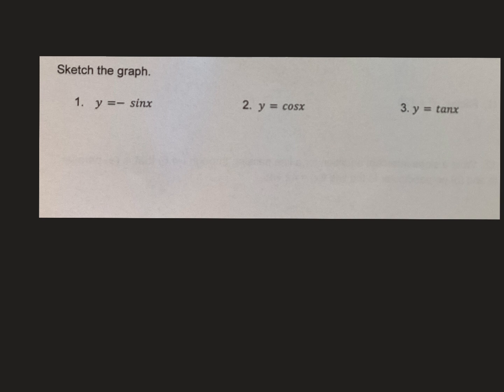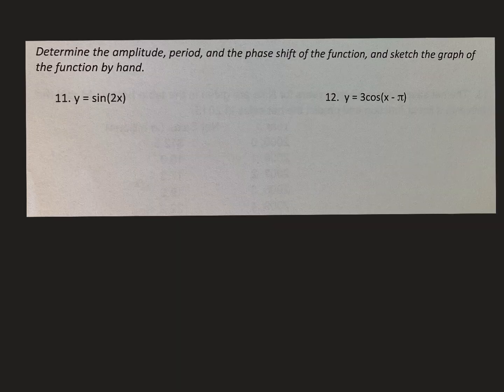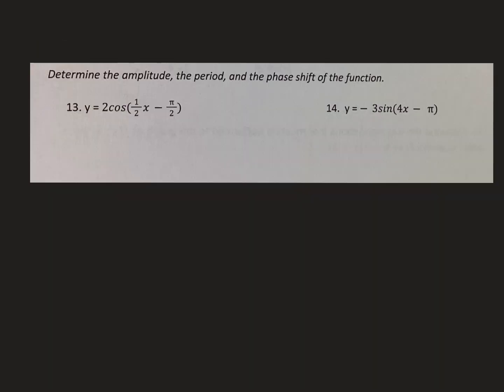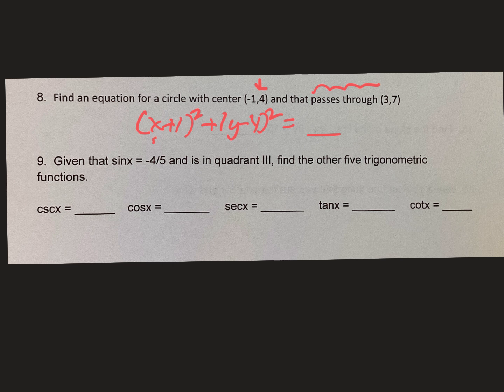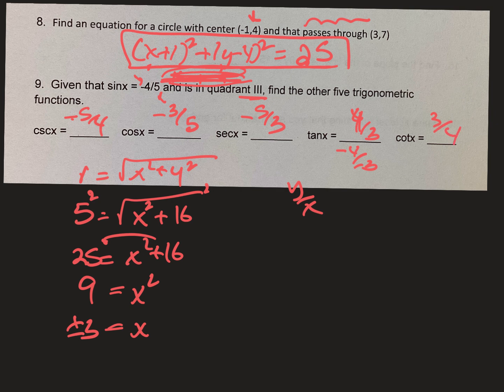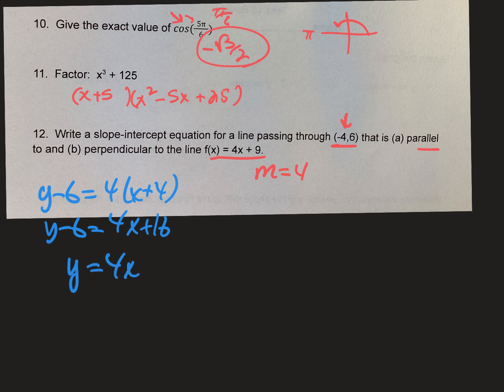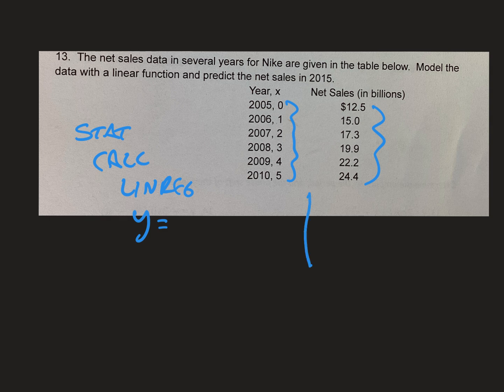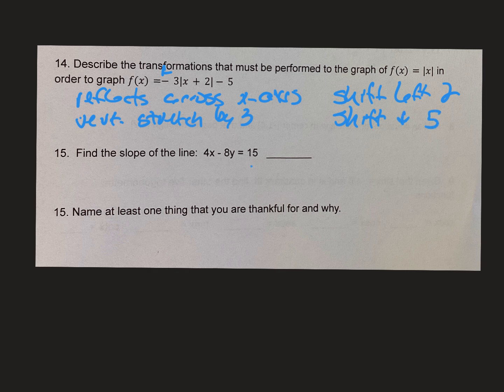Adv Alg practice 13 (2025) mb